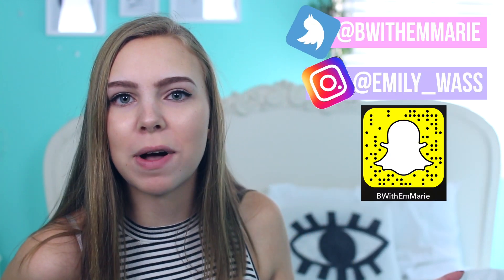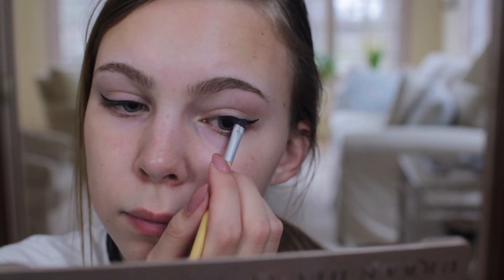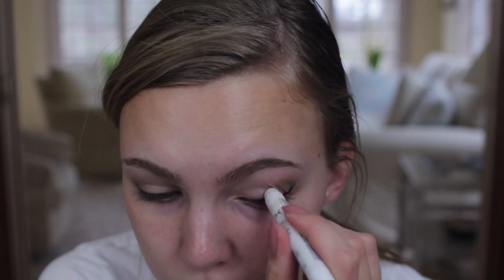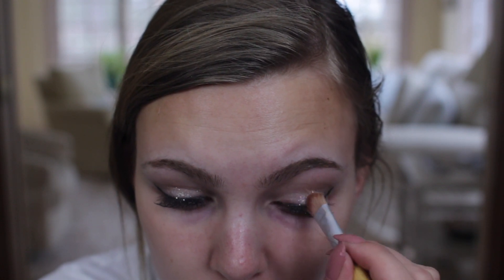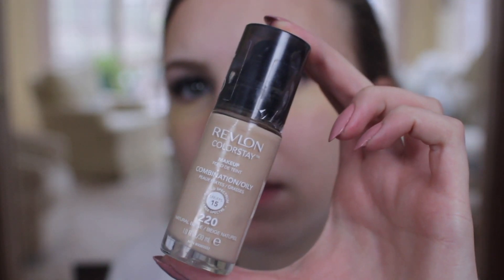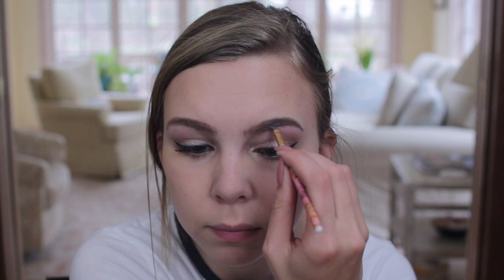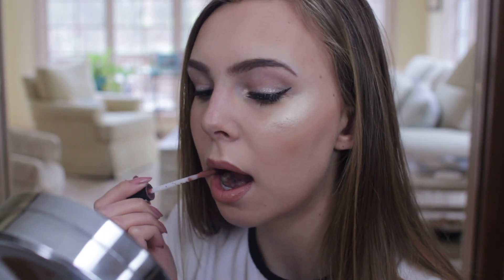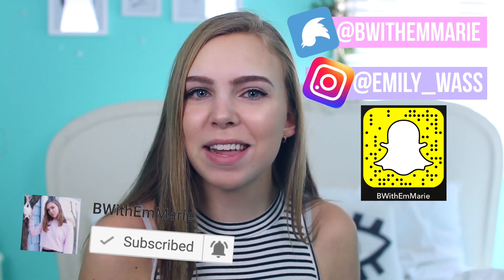Get Ready With Me: Prom 2017!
WANT TO BUY MY DRESS? Depop @emily_wass

In this video I'm showing you how I got ready for prom 2017! prom makeup and dress! prom/formal makeup tutorial! Prom GRWM! prom vlog! trying on prom dresses!

FAQS ↓
✧What grade are you in? 12th (Senior in high school)
✧What camera do you use? Canon EOS Rebel T5i
✧What editing software do you use? Final Cut Pro X

-Emily-